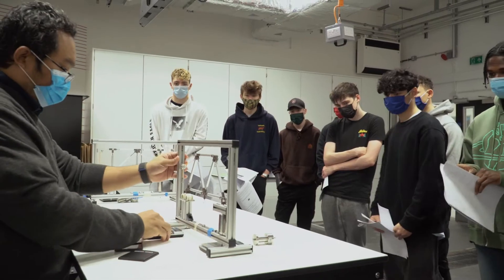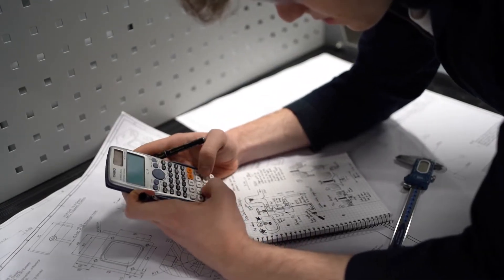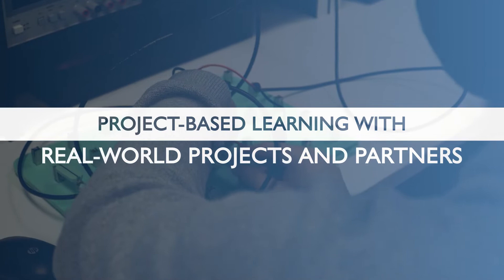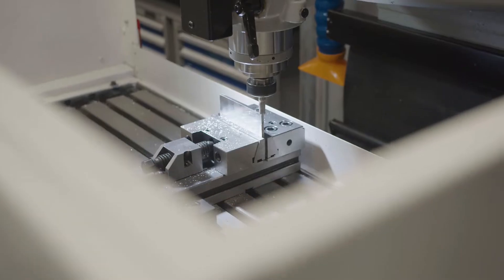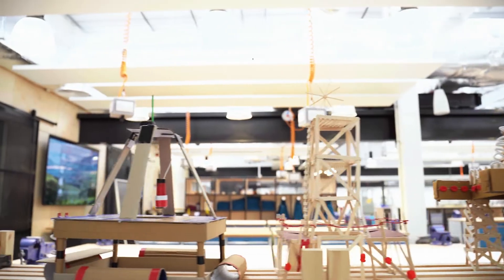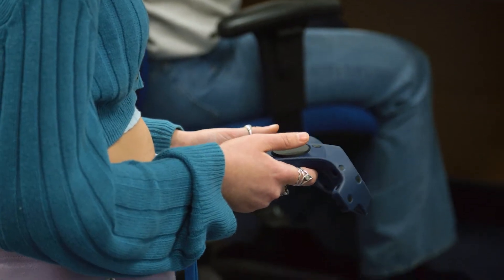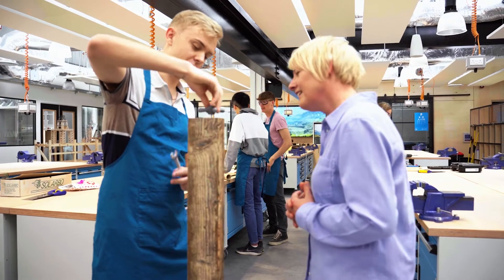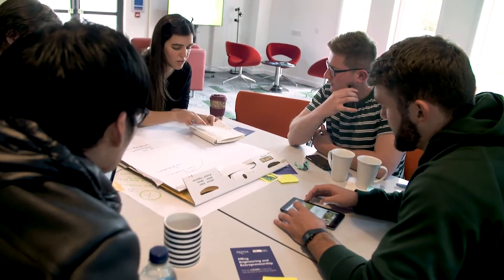Discover Engineering at the University of Exeter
Engineering at Exeter combines science, creativity and critical thinking to drive innovation and change in response to some of society’s biggest challenges.